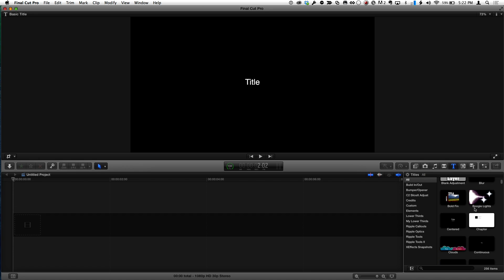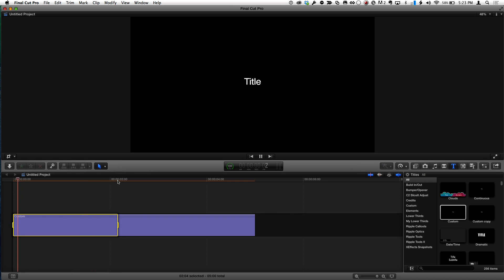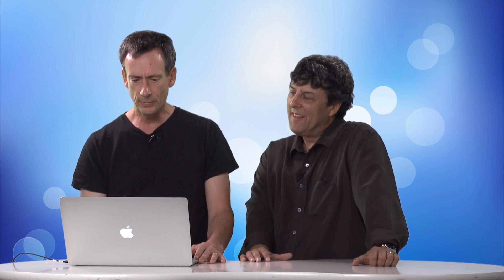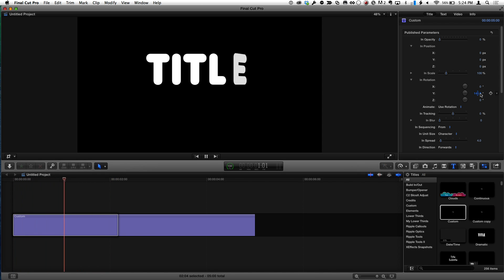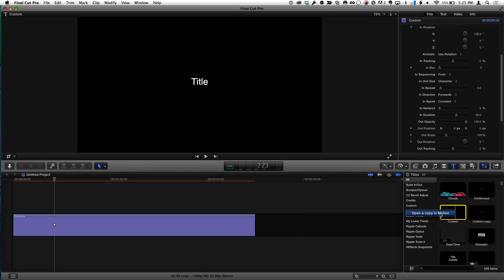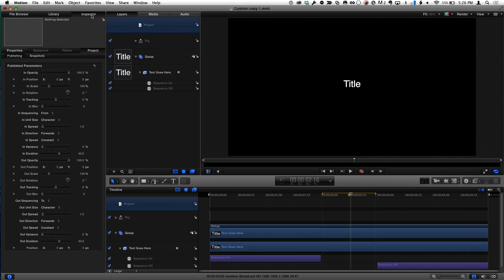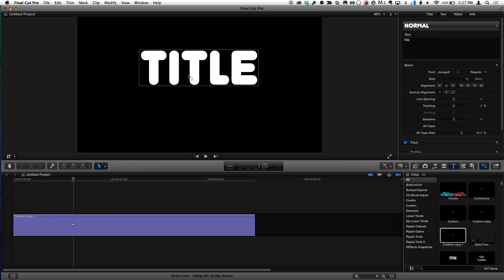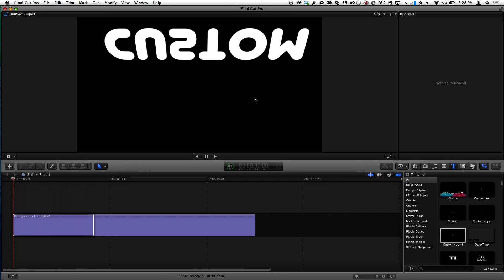MacBreak Studio: Ep. 287 - Interactive Title Design in Final Cut Pro X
This week on MacBreak Studio, Mark Spencer shows Steve Martin from Ripple Training how to work with the powerful Custom title, and how to supercharge it with Motion.